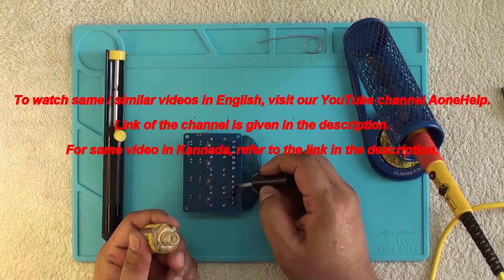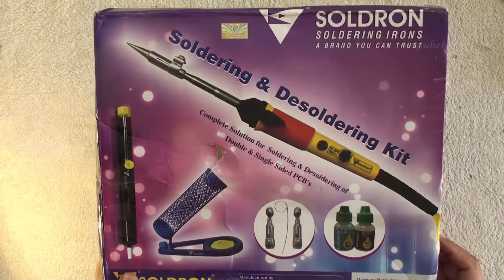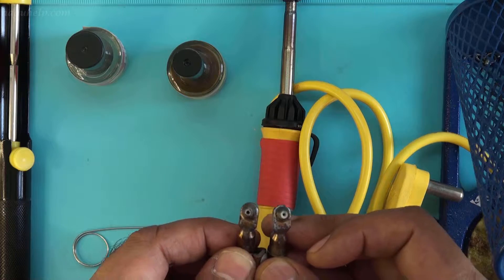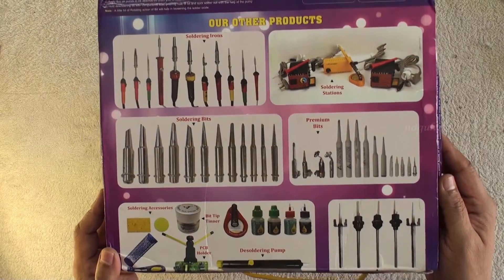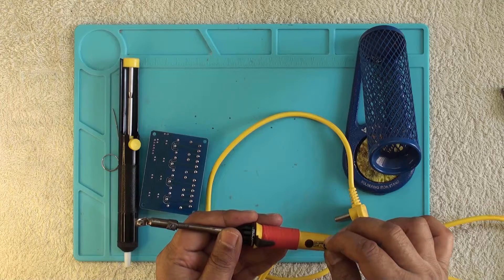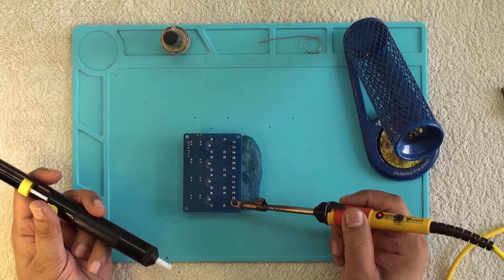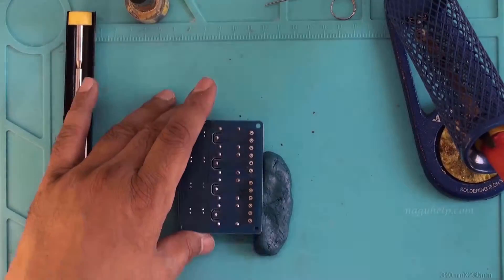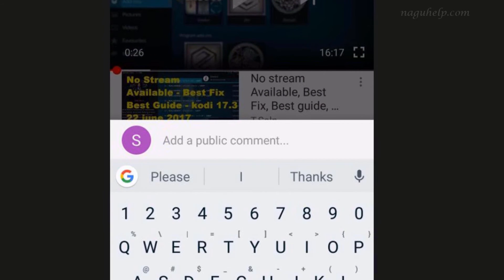Solder removal / De-soldering made easy using De-soldering BIT from Soldron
This video is about an easy method of de-soldering / removal of solder from circuit board.

There are many different methods for desoldering / unsoldering, like using a de-solder pump,  desoldering wick, motorized de-soldering device etc.

Here we have used Solderon de-soldering bit along with a desoldering pump to remove solder / unsolder.

for Silicone soldering mat:
from Amazon

for 5V 4 relay module:
from Amazon

You can watch same video in other languages,